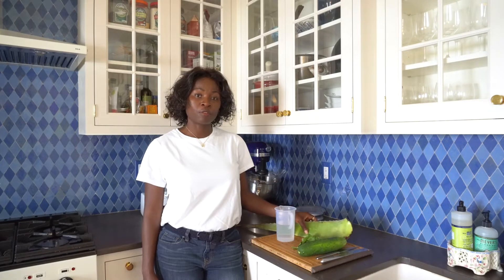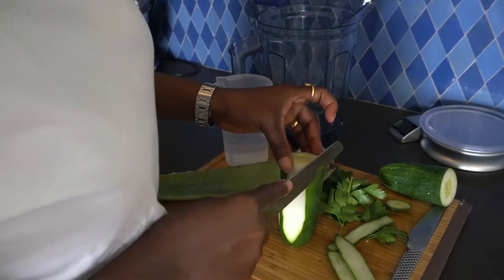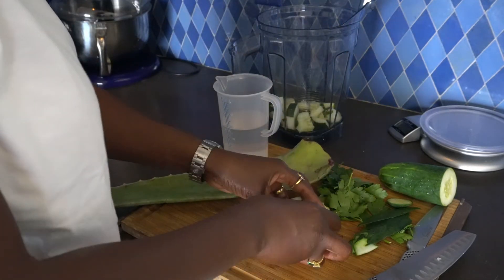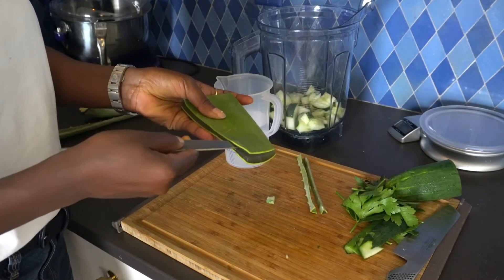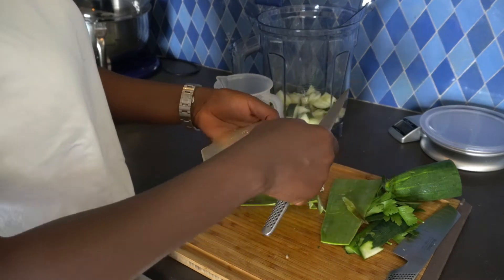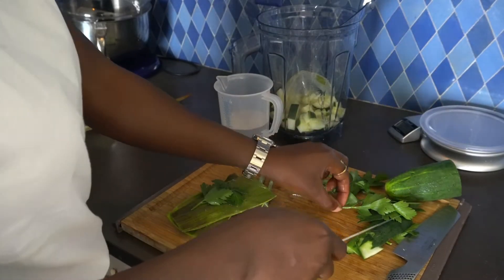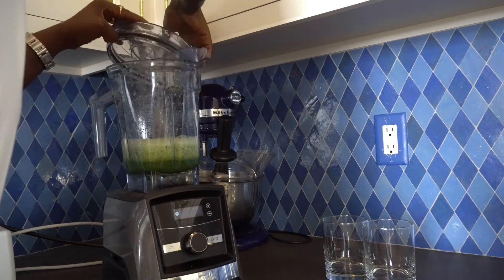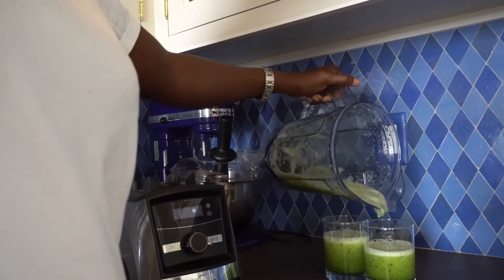How to make the healthy aloe vera juice at home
How I make my aloe vera and cucumber juice